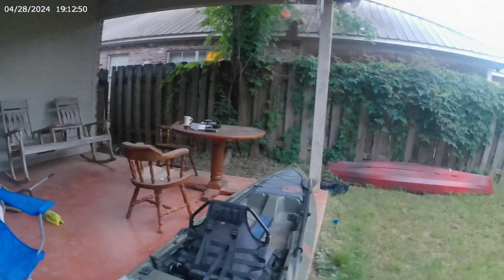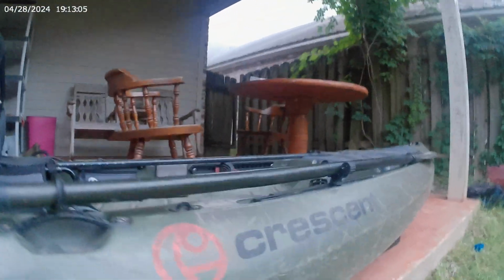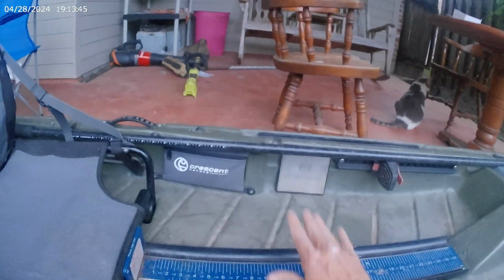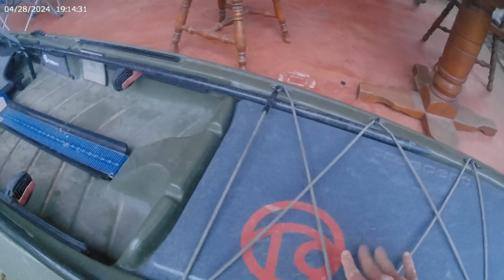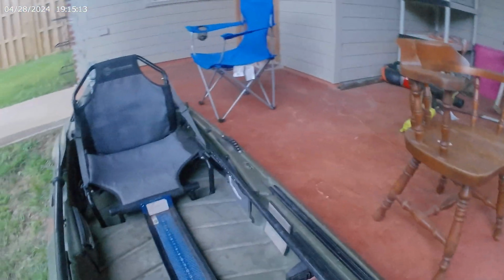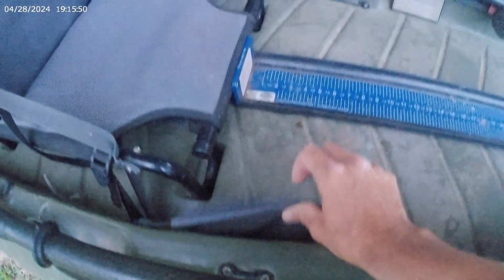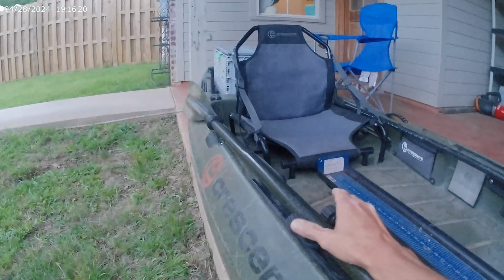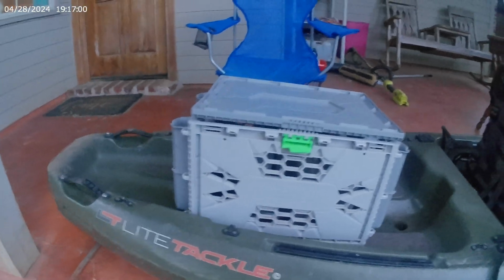Walk Through of my Crescent Lite Tackle (The Yoga Mat)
Getting ready to shoot some on water content and wanting to do a quick rundown of my kayak setup. This boat certainly reflects my fishing style - No clutter and no dead weight!